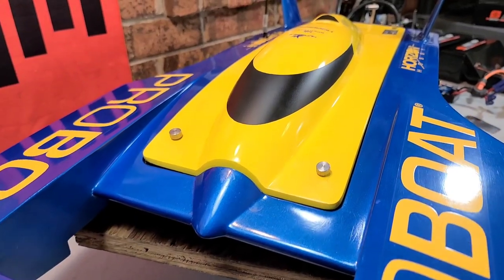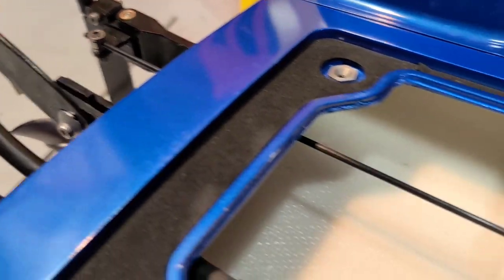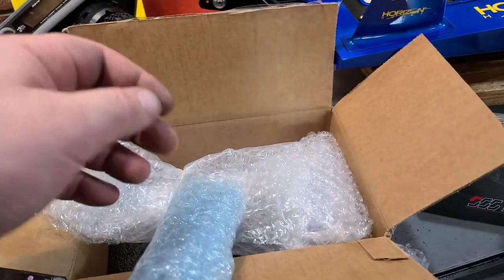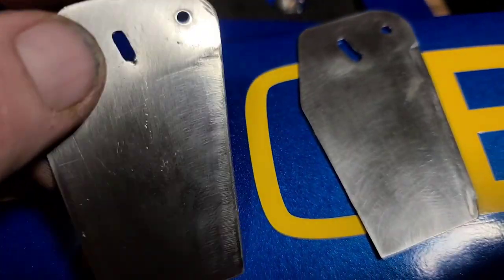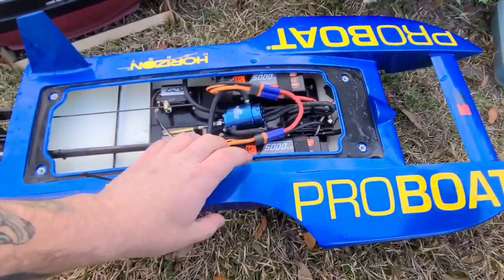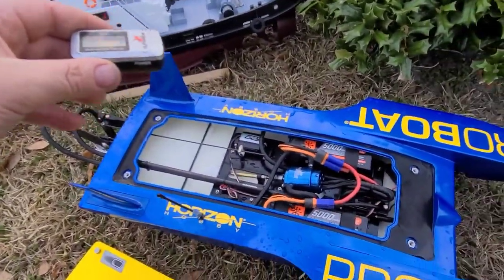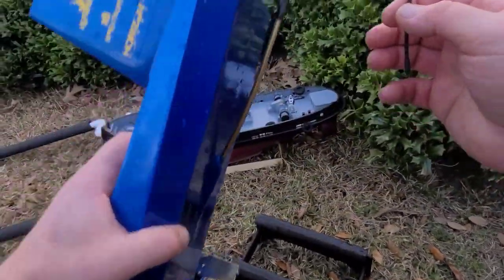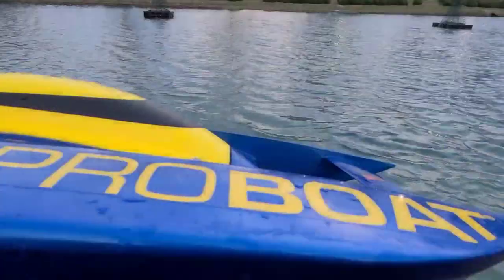Upgrading The Proboat UL-19 & 6s Spektrum 5000 100c Test - OSE 150a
Get battery's here
SPEKTRUM LIPO

2.5mm carbonfiber rod

Sharing a few IRONCLAD ideas I ha e for the Ul-19 hope it helps you with your build please consider subscribing to my channel IRONCLAD RC TINKER TEST AND TUNE EVERYTHING RC